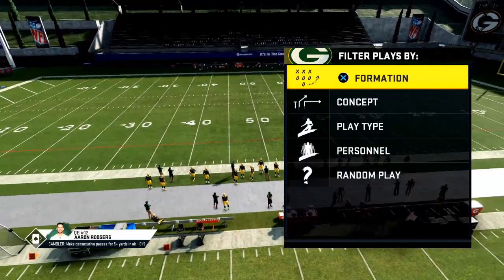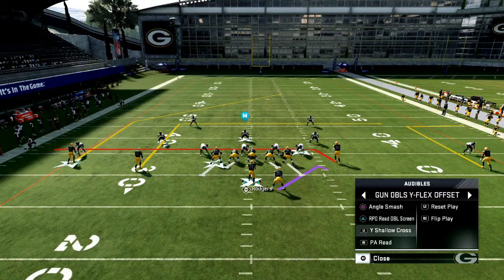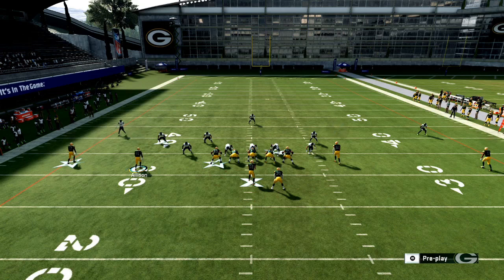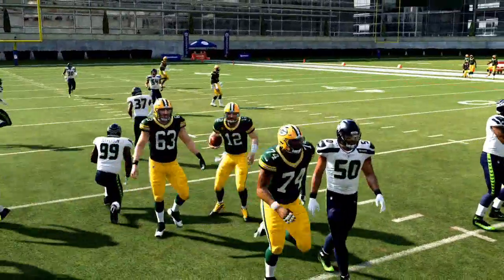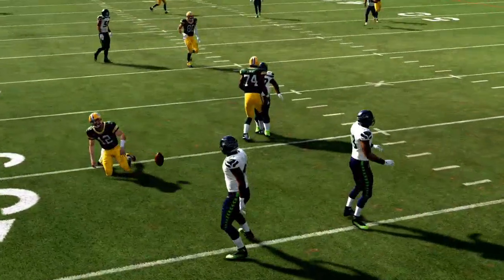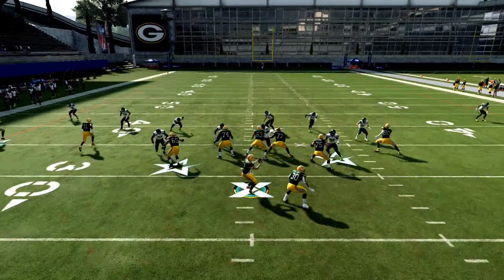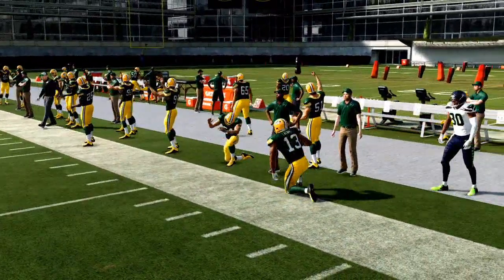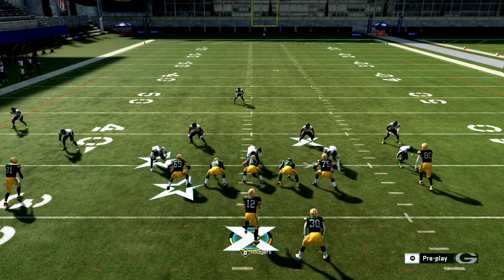Top 5 Sets for Success in Madden 20| Spread Full Scheme Breakdown| Shotgun Doubles Mini Scheme